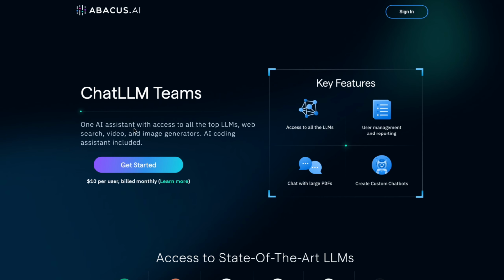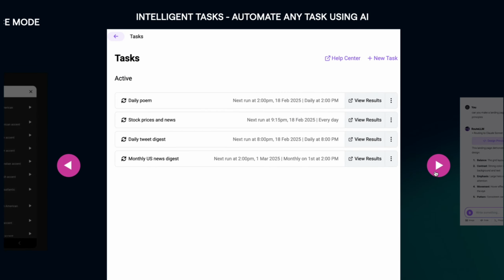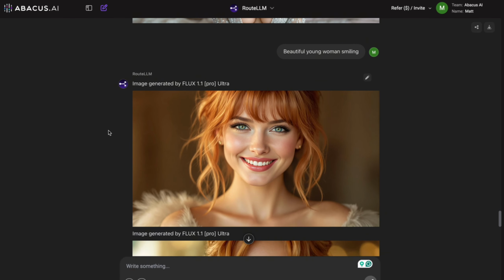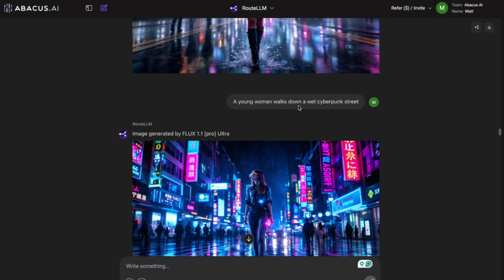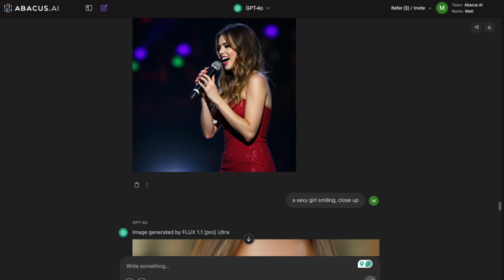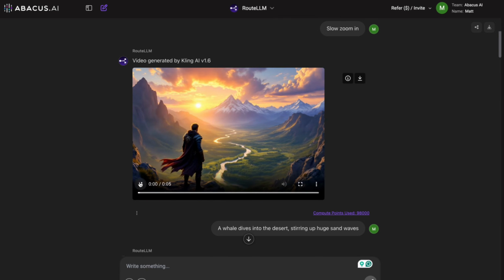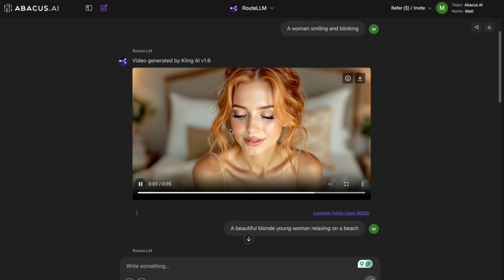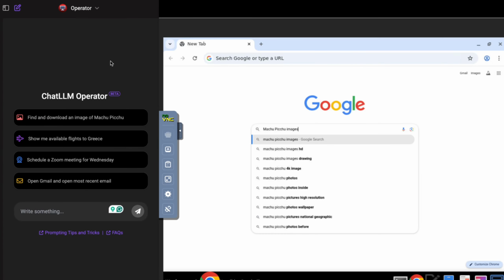You’ve Never Seen AI Videos Look This Real (All-in-one Tool)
Meet the AI that beats them all and see why it’s unbeatable

timestamps:
00:00 - intro
00:26 - all-in-one tool
03:57 - image examples
05:41 - 2nd image examples
10:08 - video examples
14:35 - viral video style
16:06 - AI agents & chatbots
16:55 - your personal AI agent
17:31 - how to monetize AI easily
18:46 - the next steps